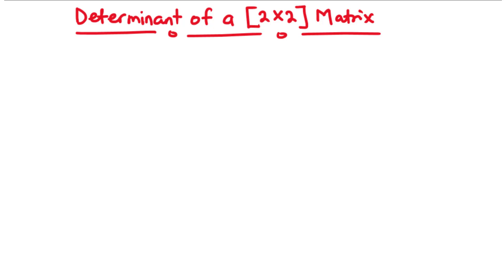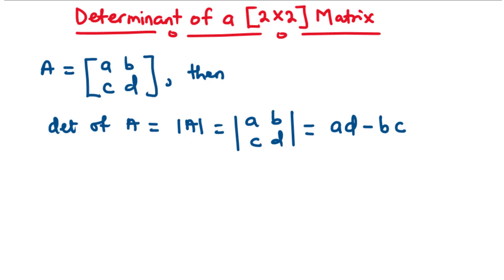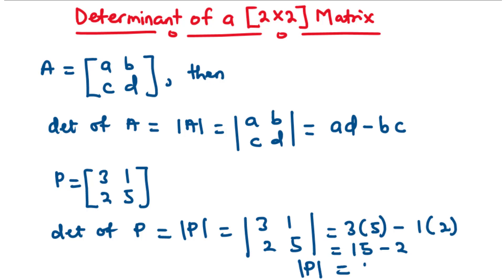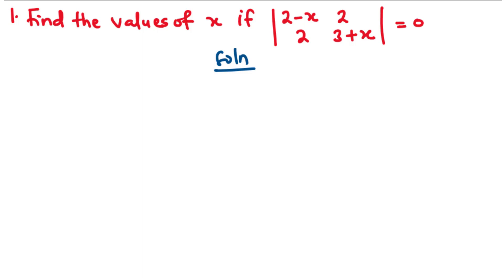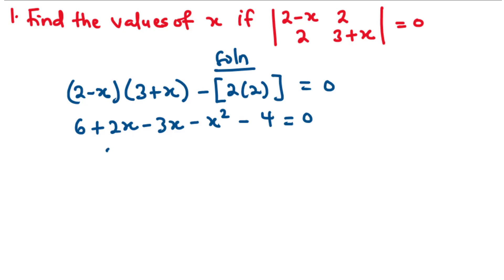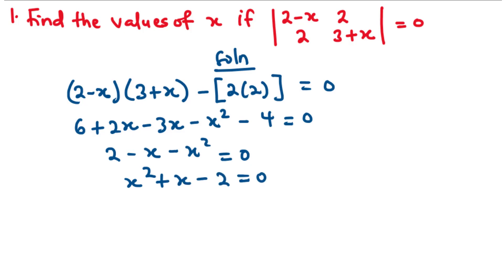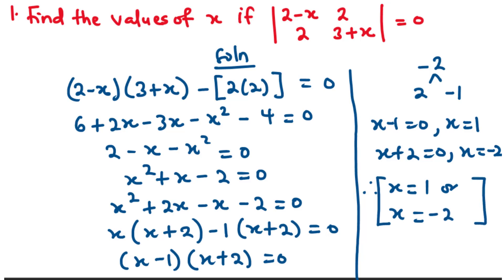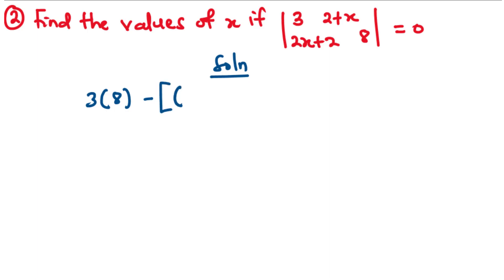Determinant of a 2x2 Matrix | SHS 3 ELECTIVE MATH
In this video we are going to discuss how to find the determinant of a 2x2 matrix.
Given that matrix A = [a b c d] , then
det (A) = ad - bc

A matrix is a rectangular array of numbers that are arranged into rows and columns.
Order of matrix is written in the form - (row x column)
The values that make up the matrix are called elements or entries
1. Row matrix
2. Column matrix
3. Square matrix
4. Null or Zero matrix
5. Unit or Identity Matrix